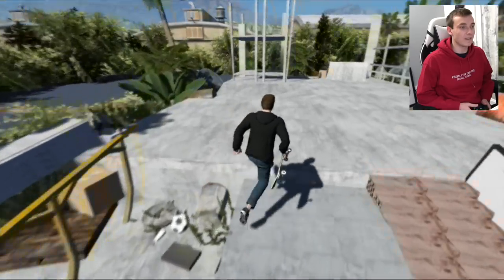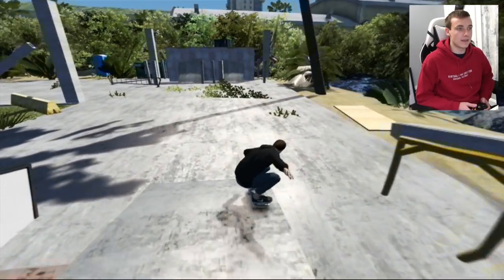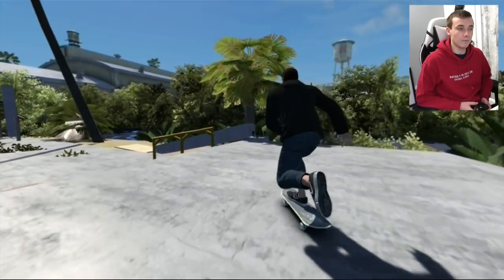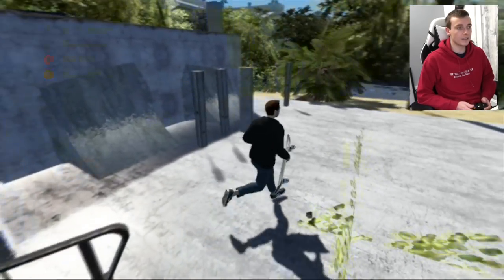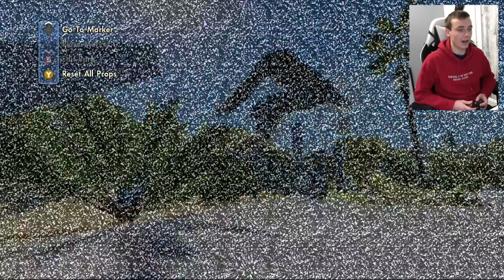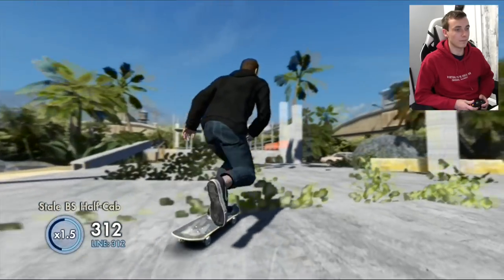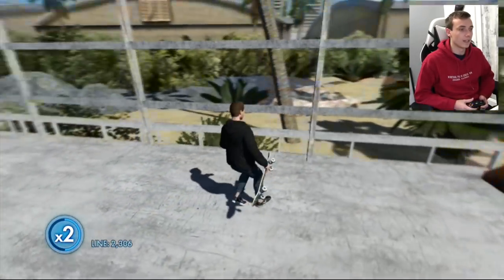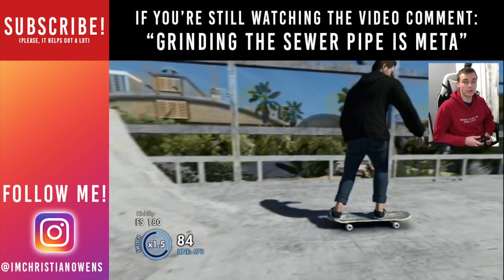ABANDONED MANSION DIY SKATEPARK